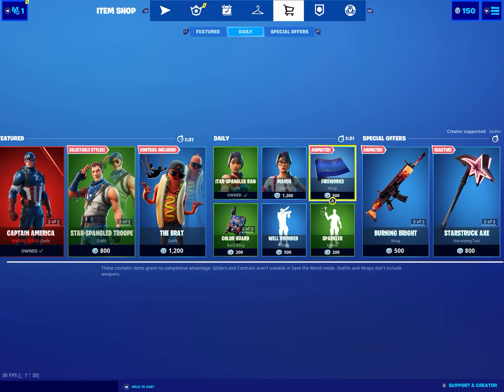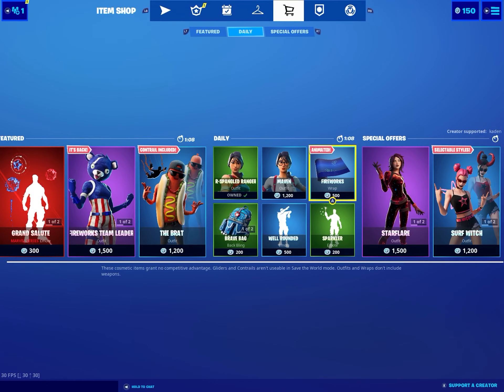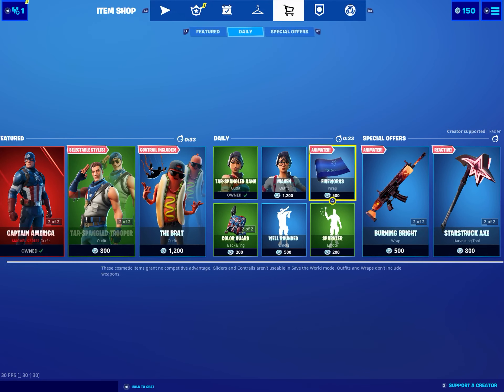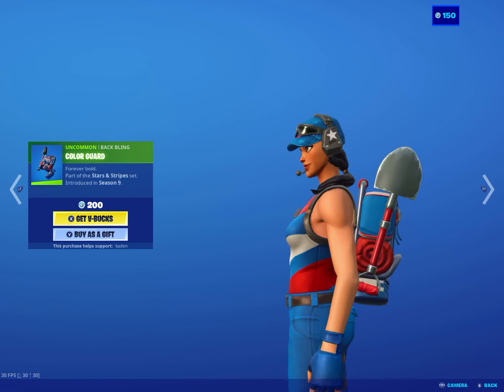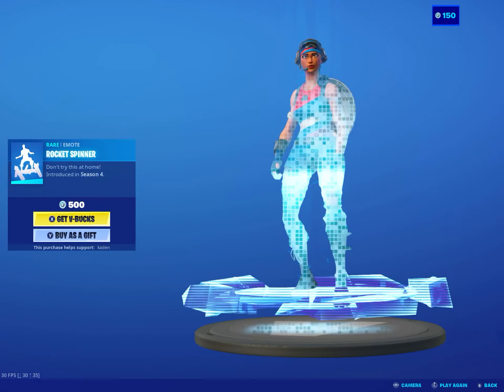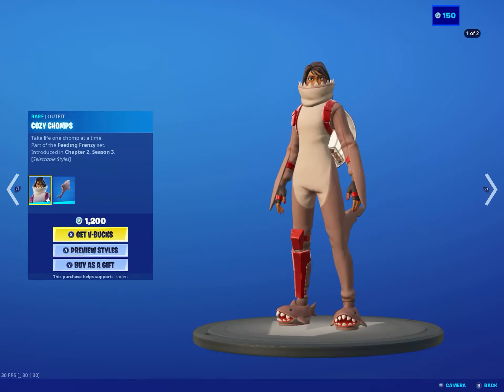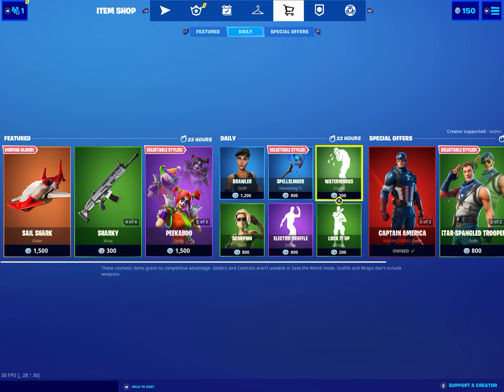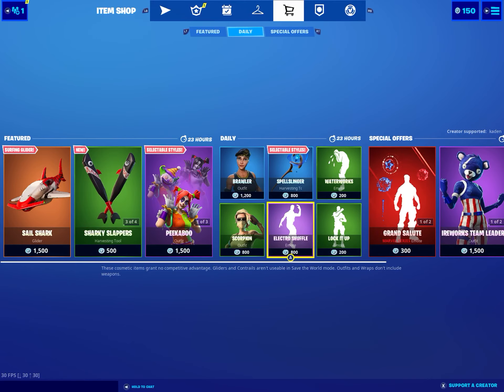New exciting Fortnite skins!!